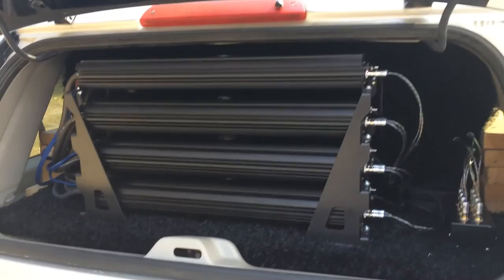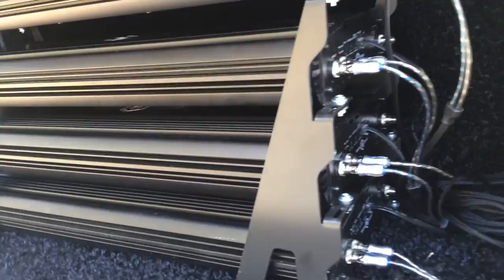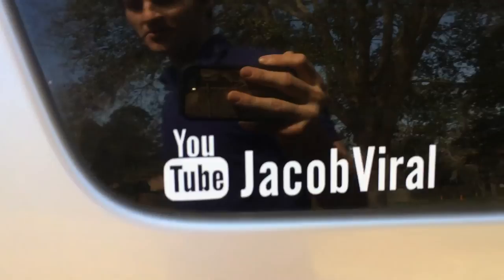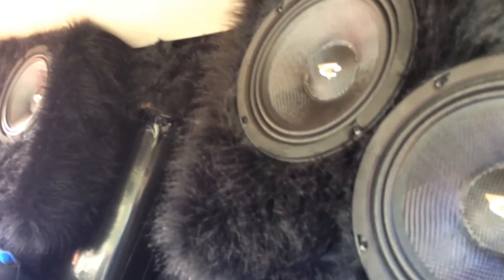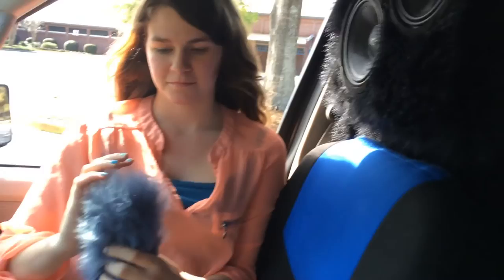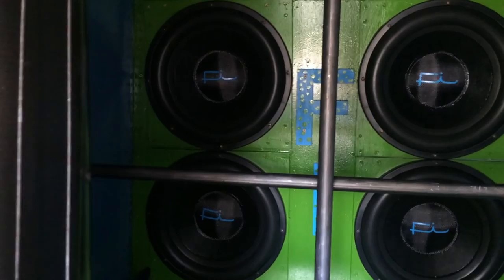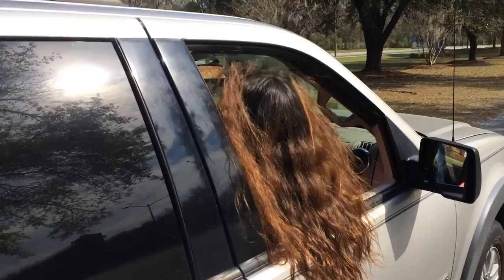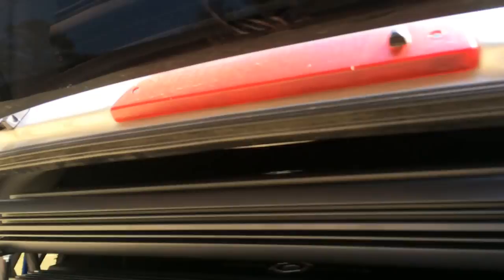Huge 4th order Build Log #3 - Doubled Power!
Follow/Like me on Facebook: @JacobViral
10.1 sealed
39.2 ported
Tuned 32hz
4 sq4500s @0.5 ohm each(half)
6 XS D3100s
4 FI SP4 15s v2